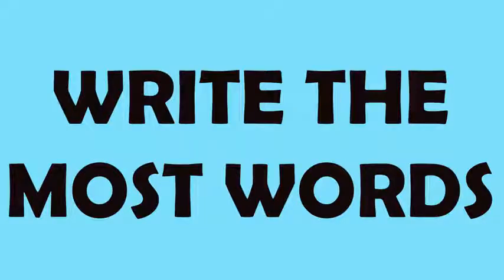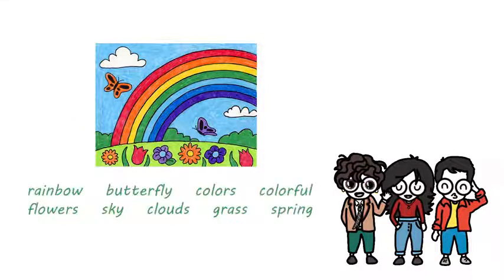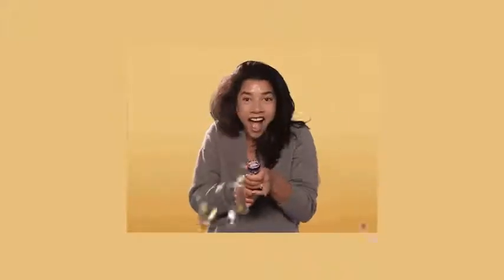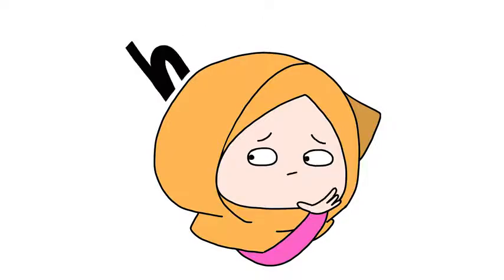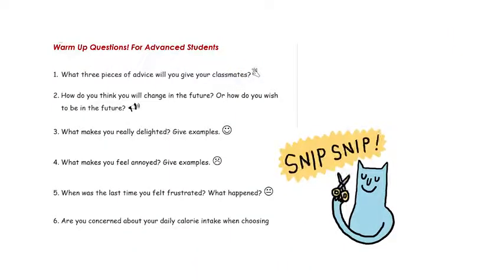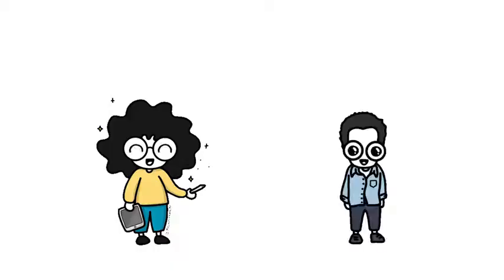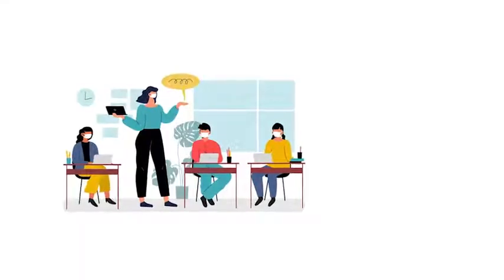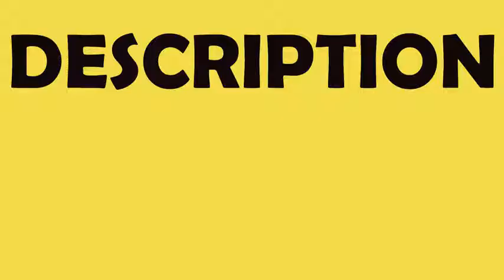English first class 2 سلسلة تعلم الانجليزية.